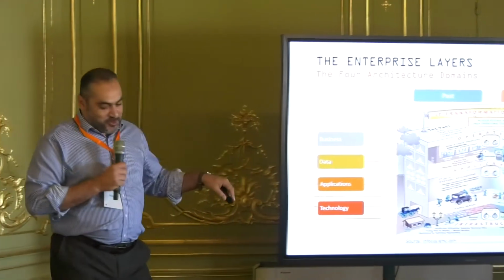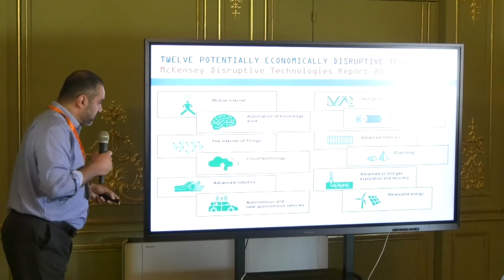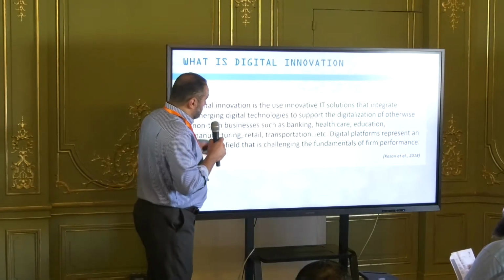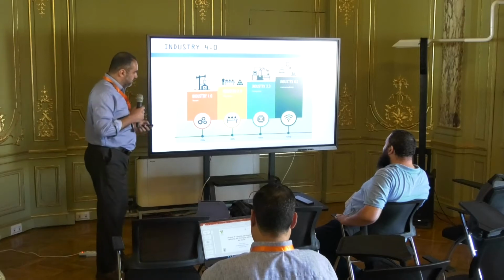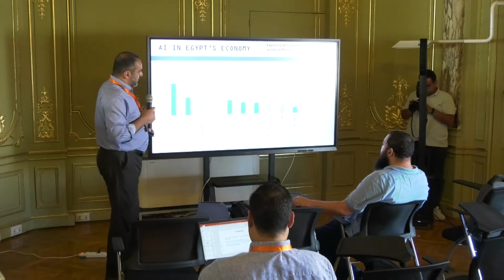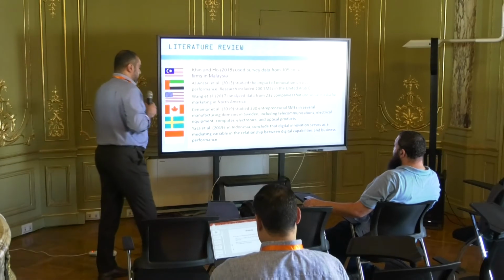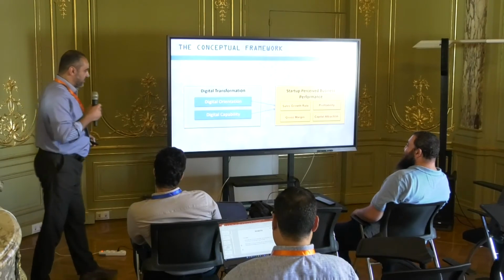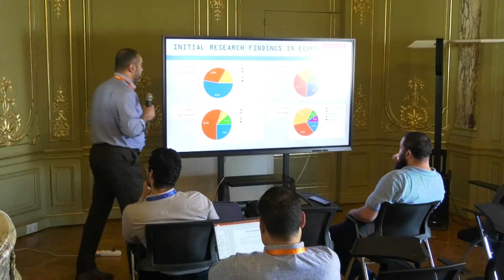Paper Sessions: Setting a Research Framework for Digital Transformation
Paper Sessions:
Setting a Research Framework for Digital Transformation Role in Enabling Successful Entrepreneurship
By: Yasser Ghanim, SECC – Soha Safwat Labib, ECU – Ahmed ElSeddawy, AAST (Egypt)
FAMECSE 2022 Conference